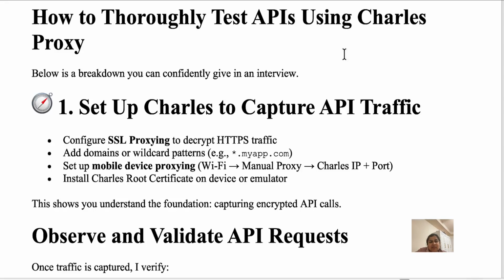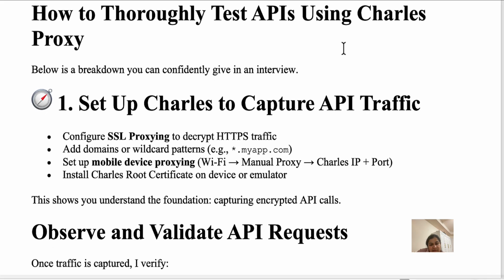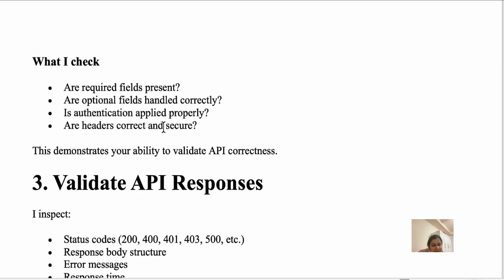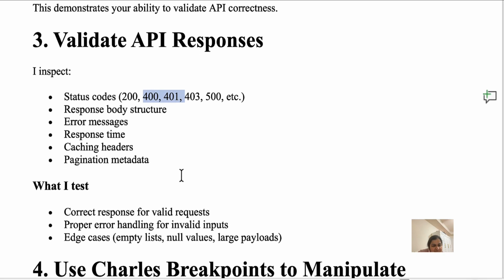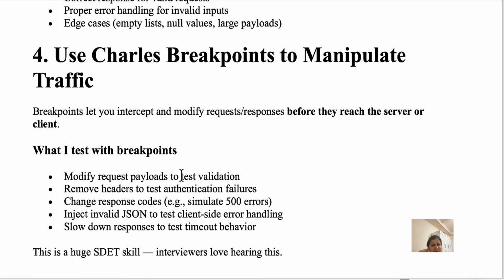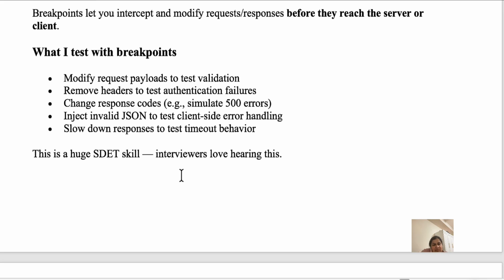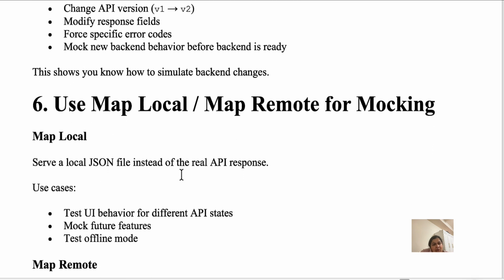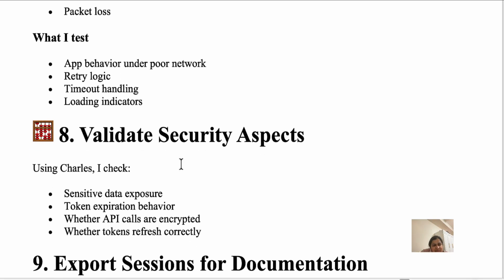API Security Testing with Charles Proxy Interview Questions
Hey there and welcome back to Java programming! This video explains how to thoroughly test APIs using Charles Proxy, covering setup to observe and validate API requests and responses. We'll explore manipulating traffic with breakpoints, using Rewrite and Map Local for mocking, and validating security aspects, making it perfect for anyone interested in software testing and api testing. This process highlights effective troubleshooting for application programming interface (API) communication. 🚀